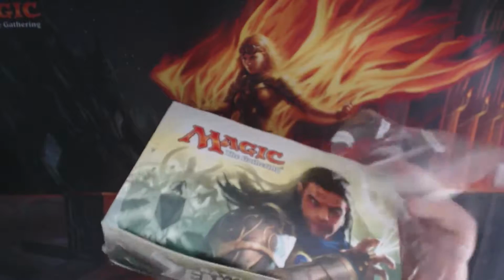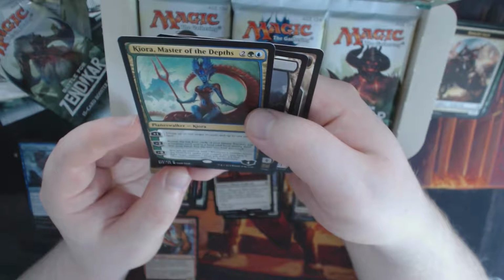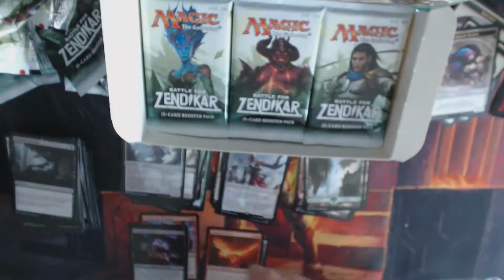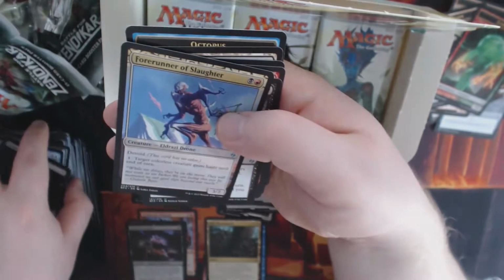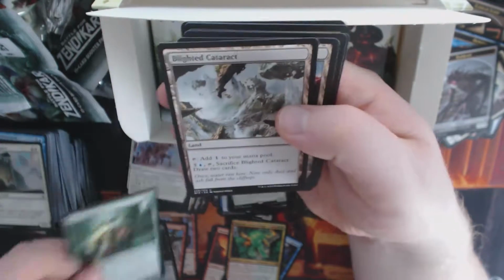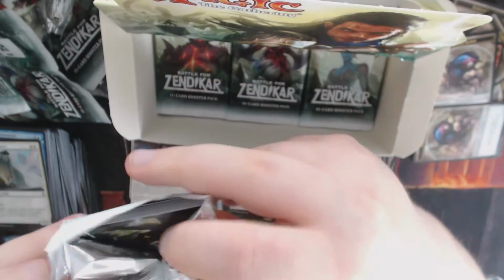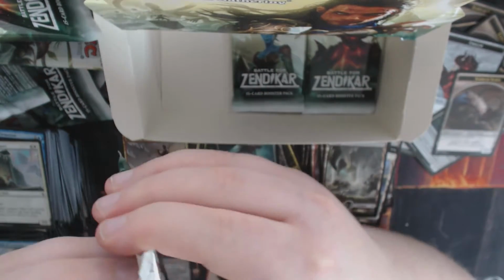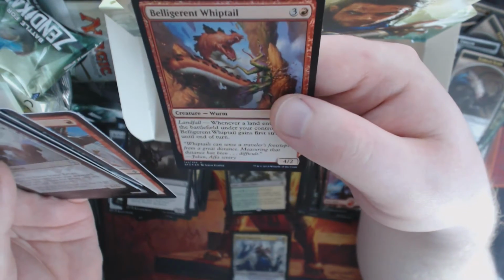Unboxing MTG Battle For Zendikar Case 1 Box 1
Recorded on the Week Commencing 5th October.
Box 1 of 6 in a case.